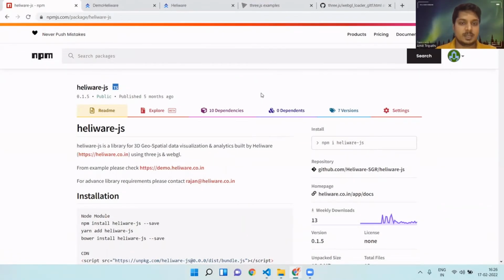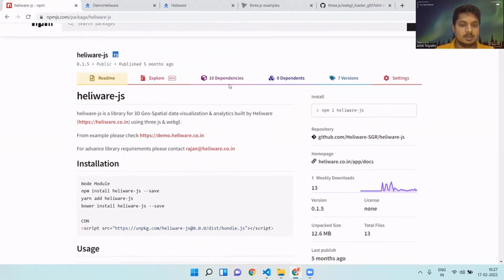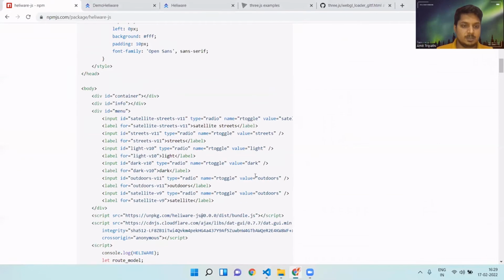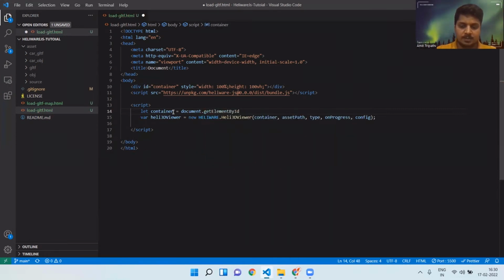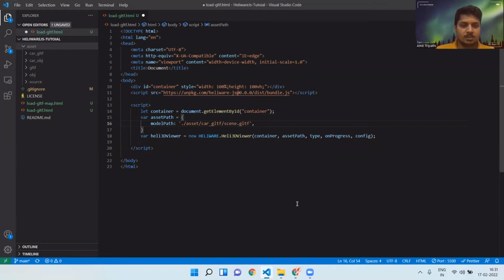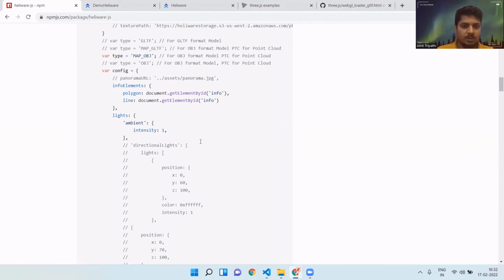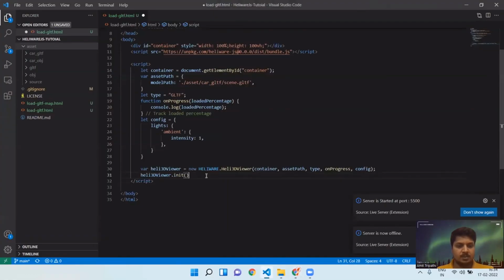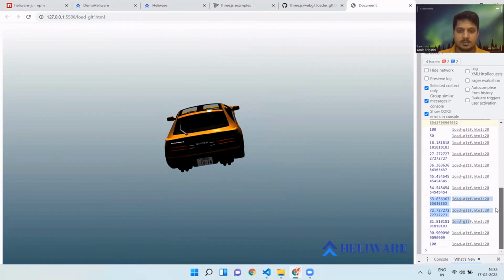Load 3D Model Using HELIWARE - JS || Sgr labs